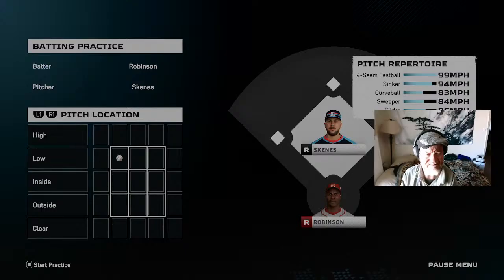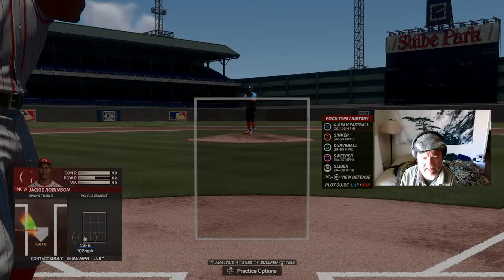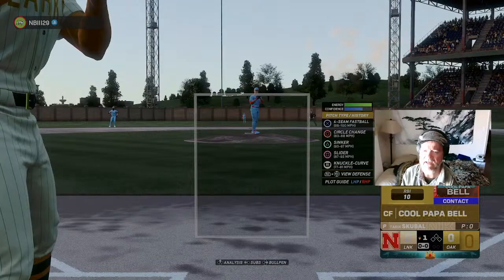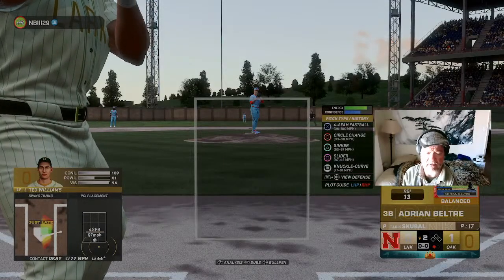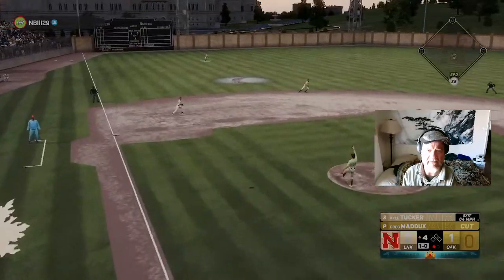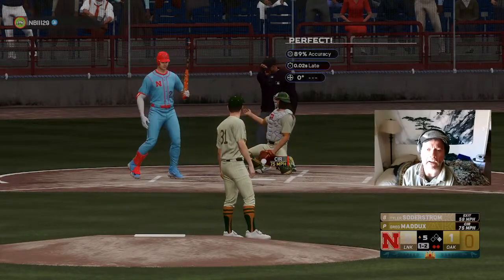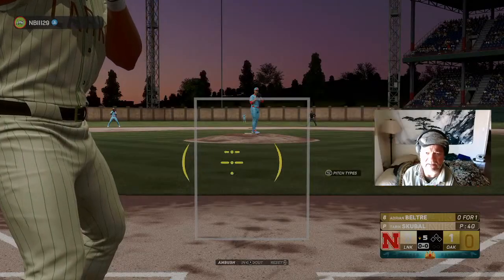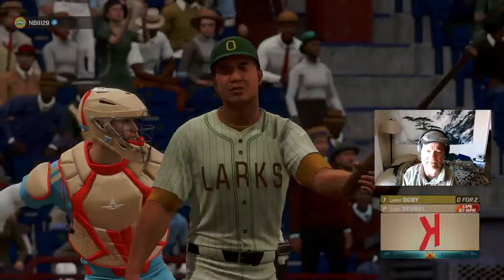John Fisher & Rube Foster: A Tale of 2 Owners